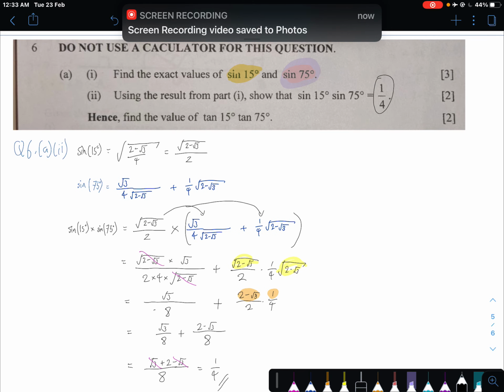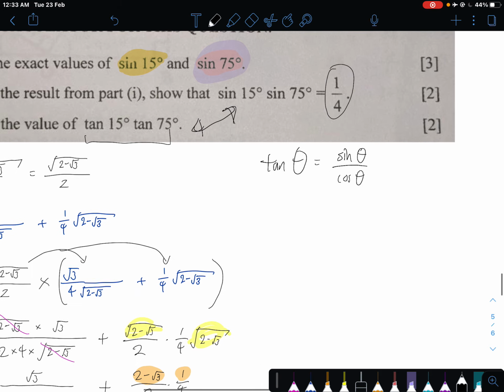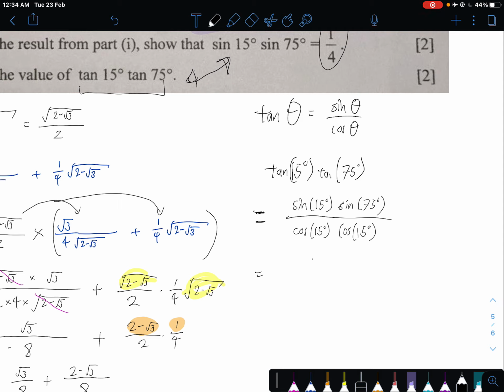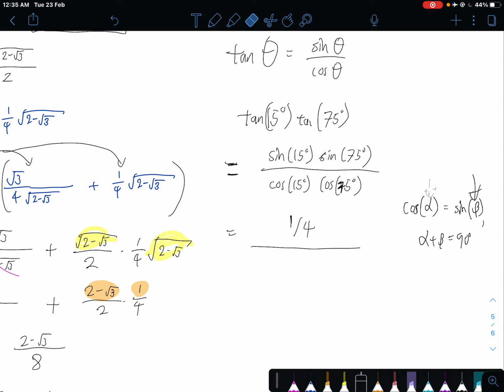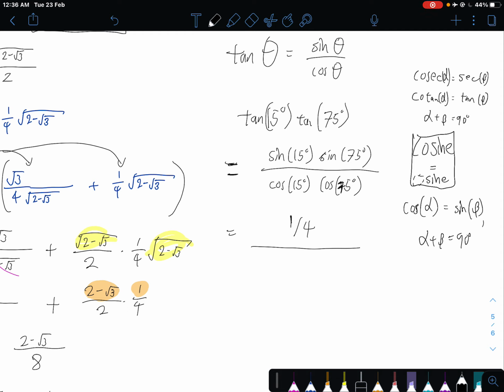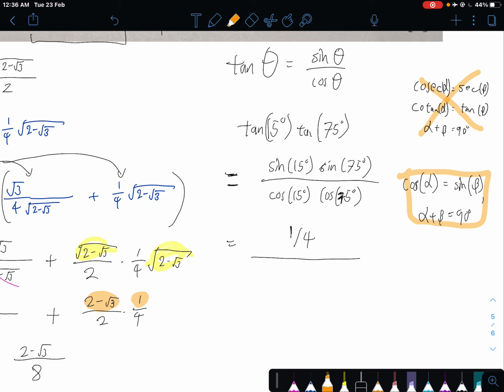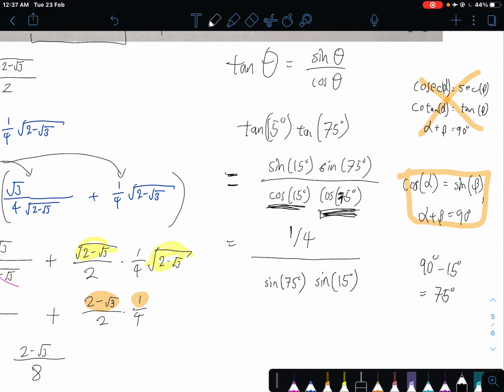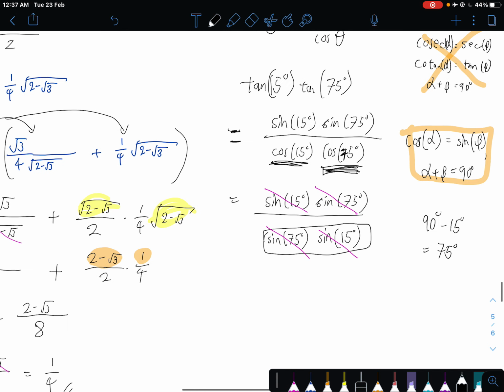Trigo Q6a)ii) continued vid 6